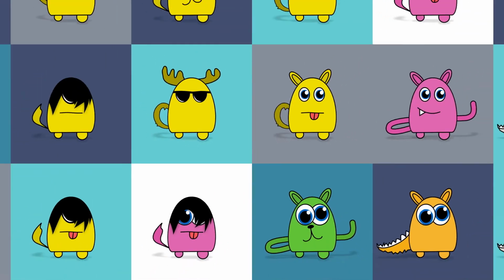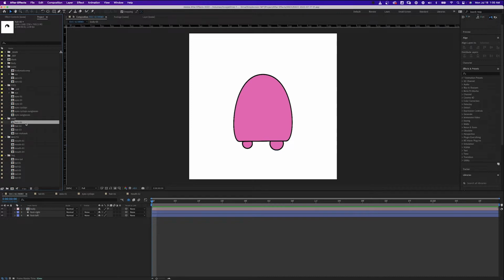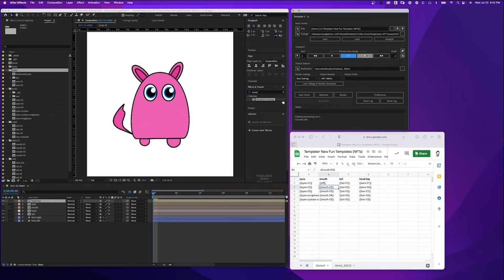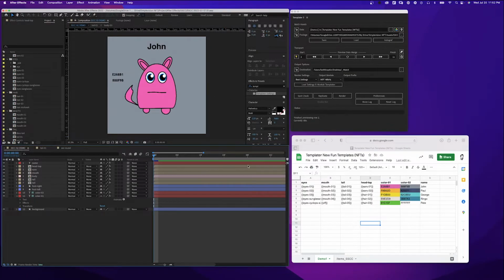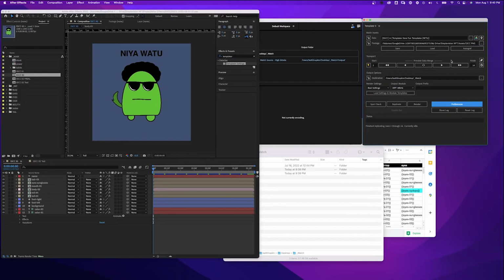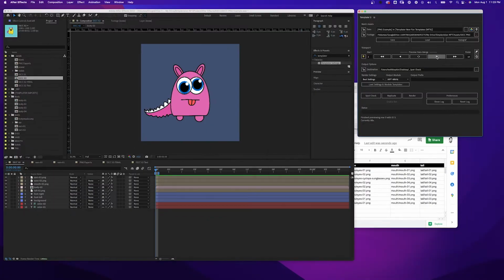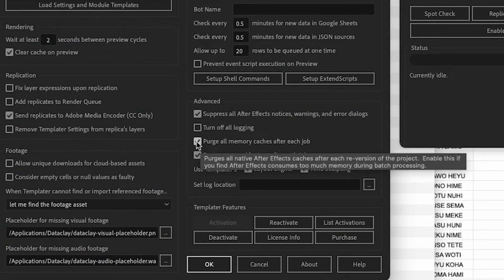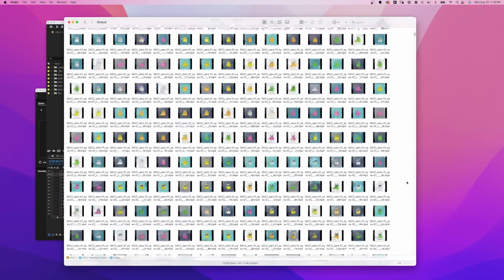CREATE 10,000 CUTE CHARACTERS WITH AFTER EFFECTS (NFT = New Fun Template) [Dataclay Templater]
Using Dataclay's Templater plugin for Adobe After Effects you too can easily make thousands of cute characters. I made 10,000. Why? Why not!? Follow along in this in depth tutorial of how I accomplished this with a Google Sheet, After Effects and Templater.

00:00 Intro
00:47 What is Templater?
01:43 Setting up the project (Comp Name Method)
05:52 Initial Preview
06:10 Adding Text
06:46 Adding Colors
08:59 Google Sheet Magic
10:31 Exporting
12:50 Making Stills (Spot Check Feature)
13:38 File Path Method
14:08 Using Templater Bot (10,000 Exports!)
15:00 10,000 Exports
17:44 Using Templater to Send a Value to an Expression
19:32 Outro